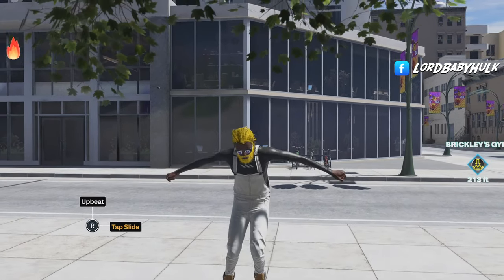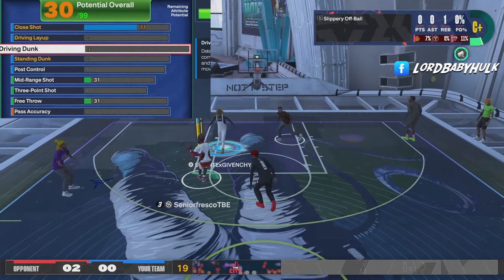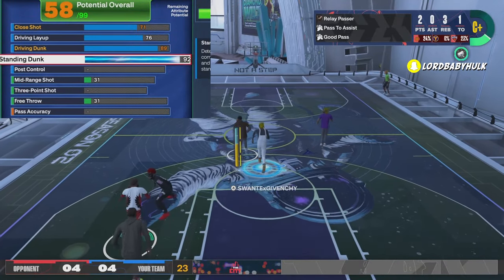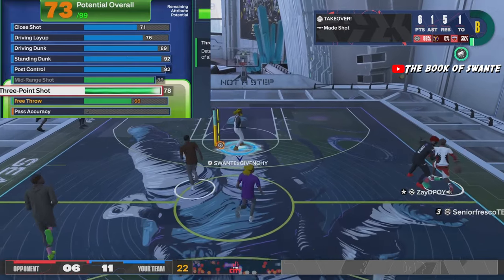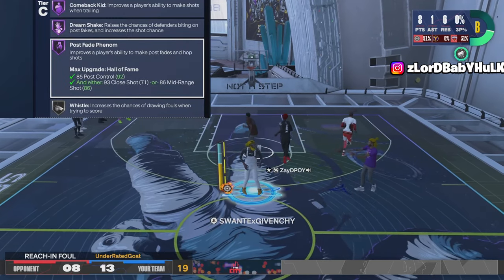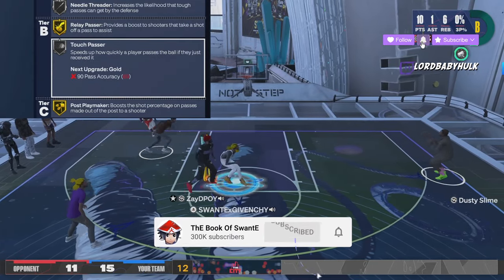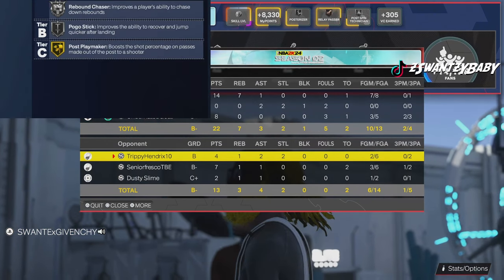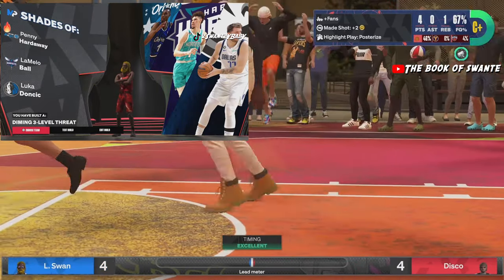This DIMING BIG BODY POINT Build w/ GOLD RISE UP is GAME BREAKING on NBA2K24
This 6'8 iso gawd post scoring diming 3-level threat shot creator best build with gold rise up on nba 2k24 is unstoppable! nba2k24. nba2k24 my career. nba2k24 myteam. nba2k24 gameplay. nba2k24 trailer. nba2k24 best build. nba2k24 build. nba2k24 jumpshot. nba2k24 current gen. nba2k24 face creation. nba2k24 best jumpshot. nba2k24 center build. nba2k24 review. nba2k24 lockdown build